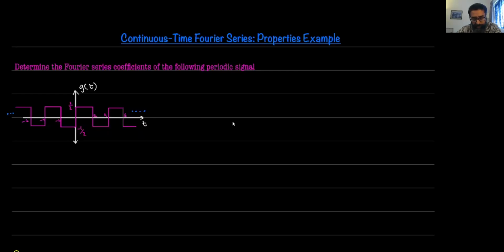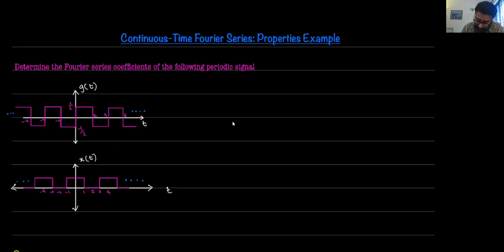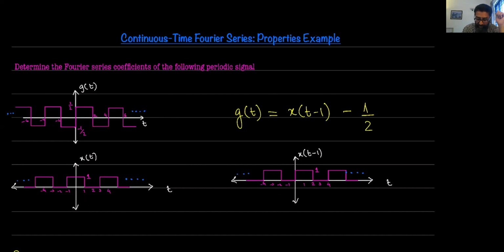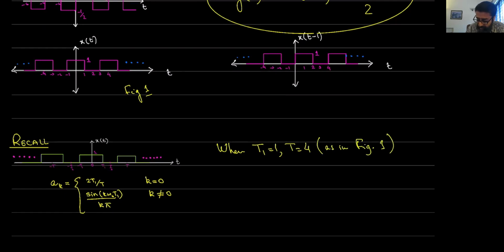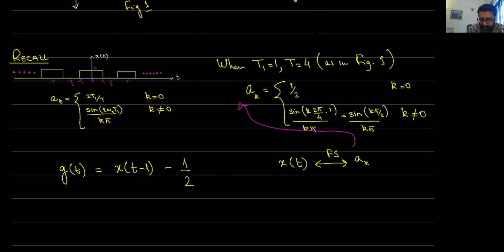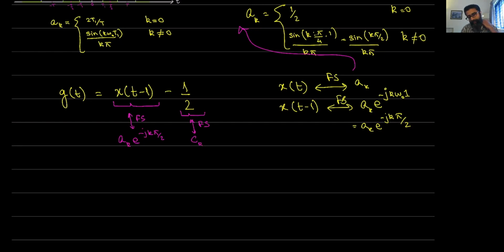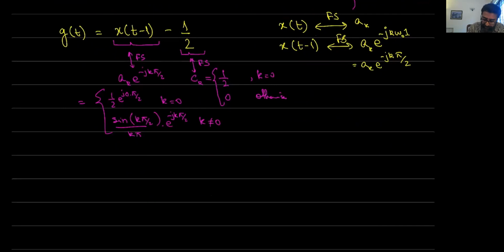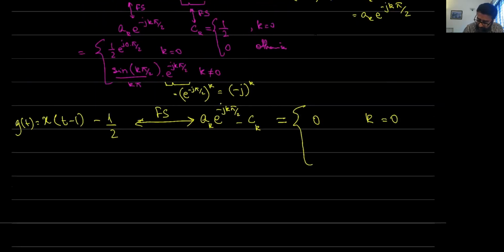7. Continuous Time Fourier Series: Properties Example 1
Example demonstrating the use/benefit of linearity and time-shifting properties of continuous-time Fourier series.